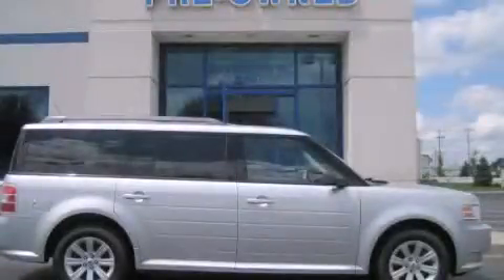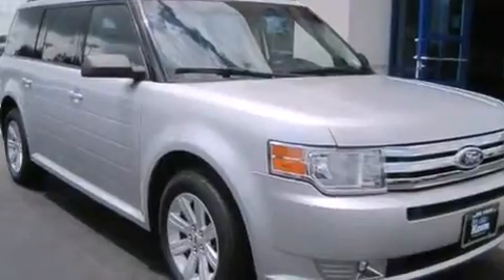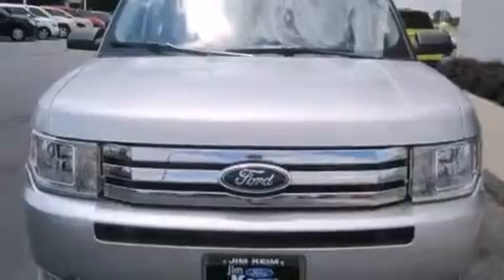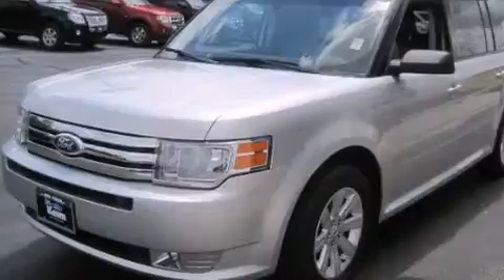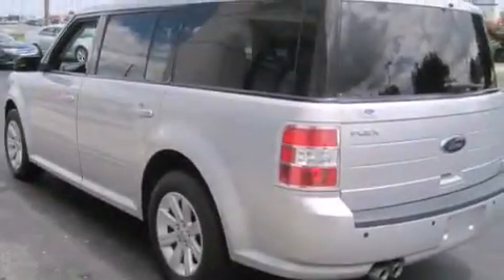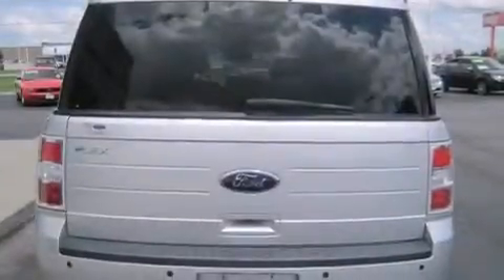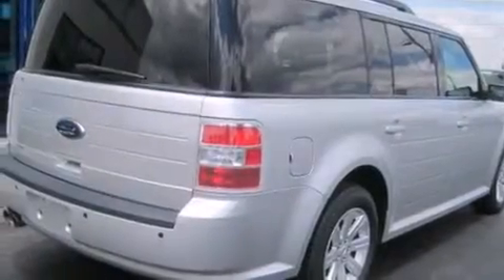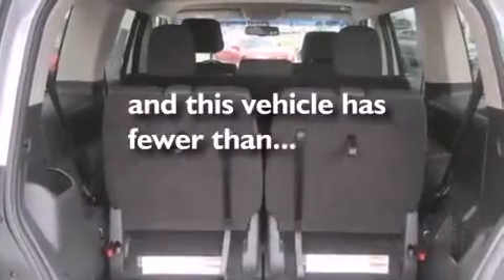2012 Ford Flex Columbus OH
Year : 2012
 Make : Ford
 Model : Flex
 Engine : 3.5L 6-Cylinder
 Trans . : automatic
 Exterior : Ingot Silver Metallic
 Miles : 30,710
 Interior : Medium Light Stone

 Pre-Owned 2012 Ford Flex Columbus OH